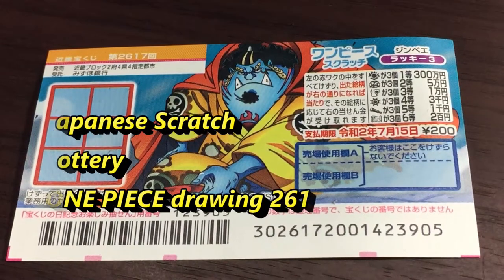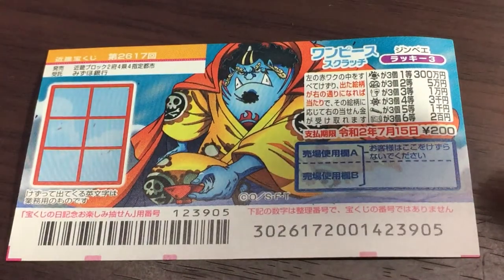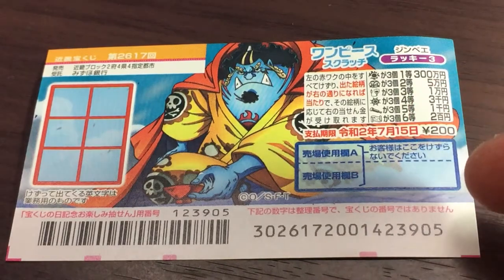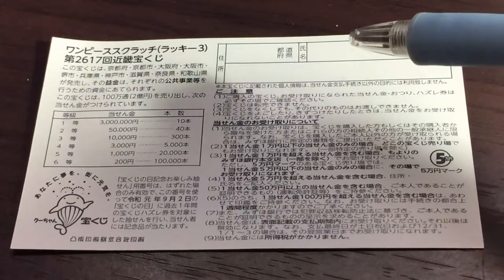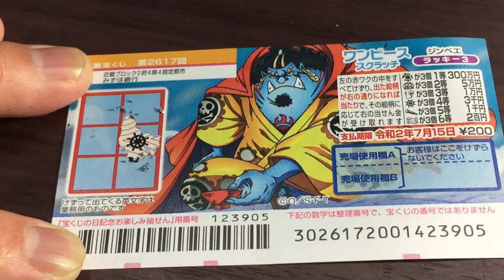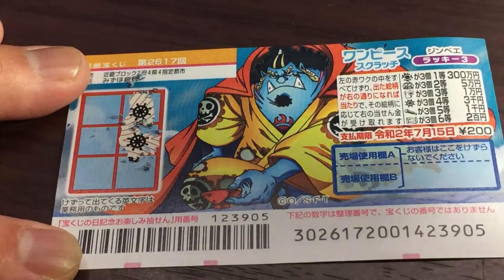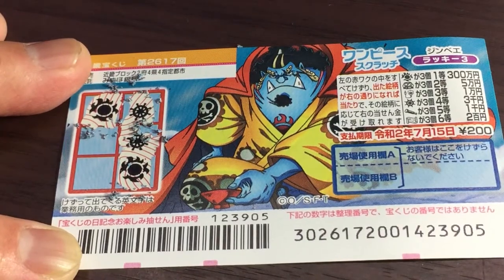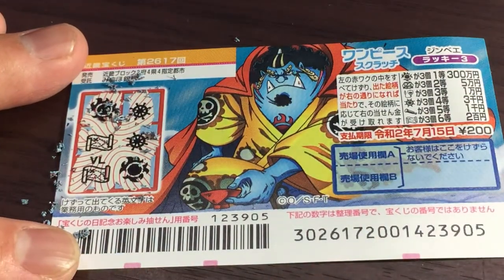How to Play Japanese scratch One Piece 2617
Watch how to play this Japanese scratch game.
The top prize is 3000000 YEN.
A ticket costs 200 YEN.